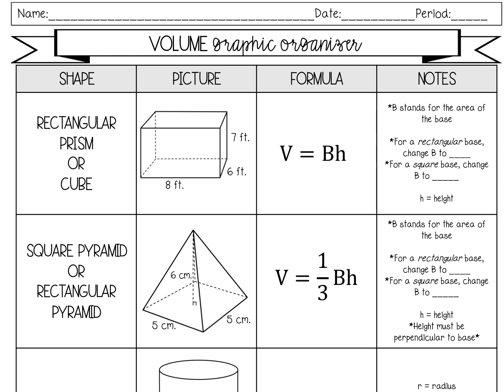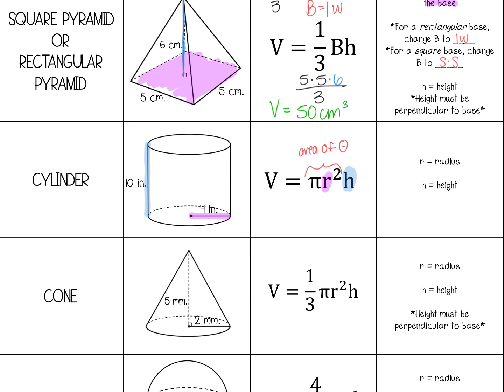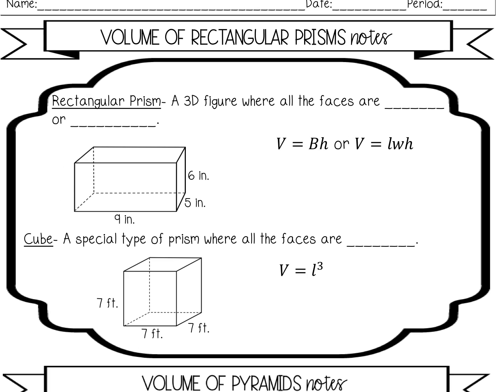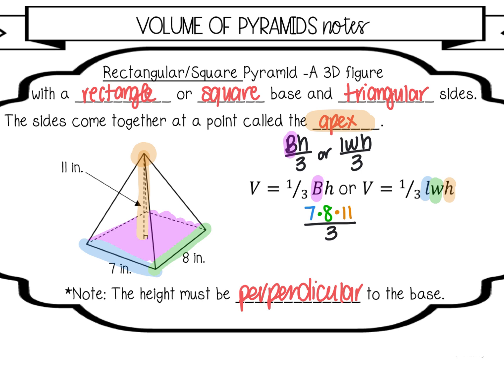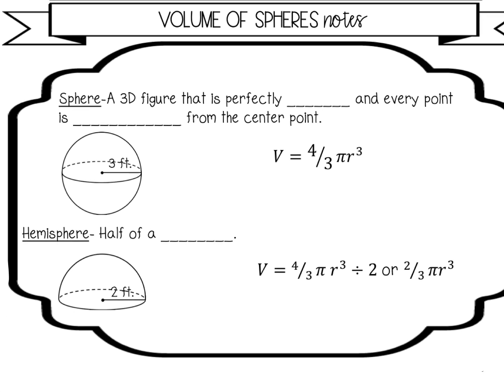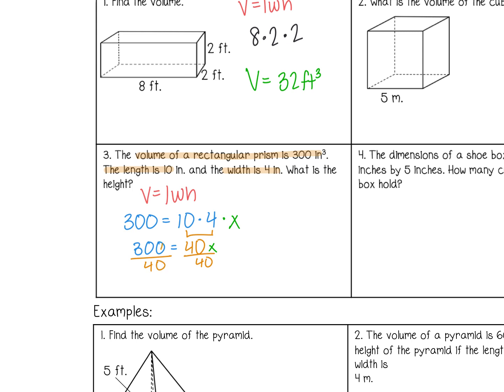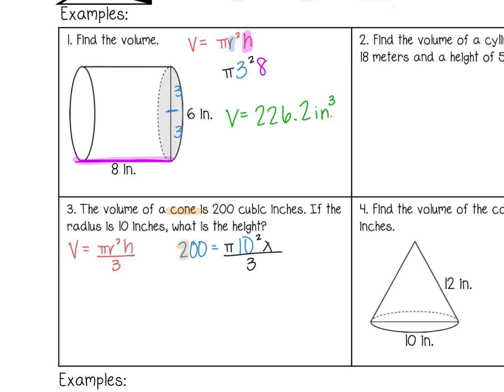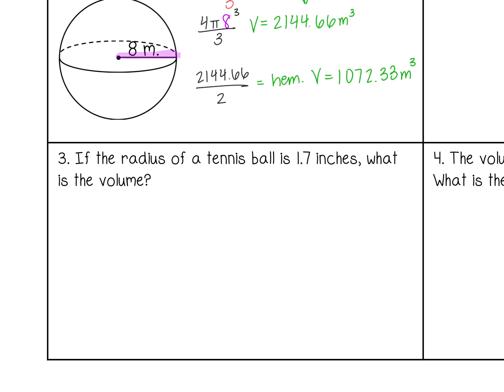Chung - Ch. 11 Volume Notes